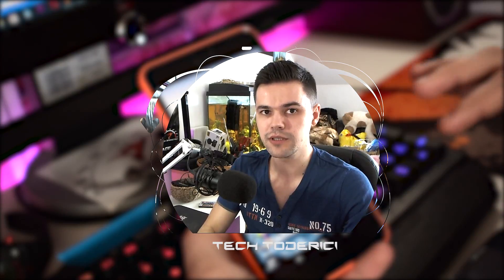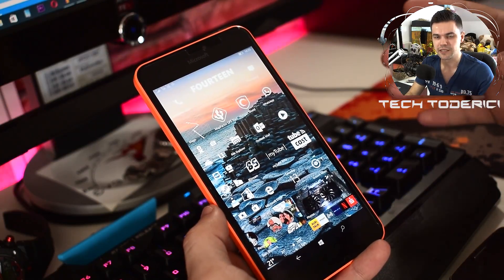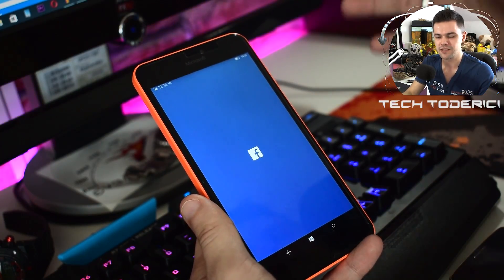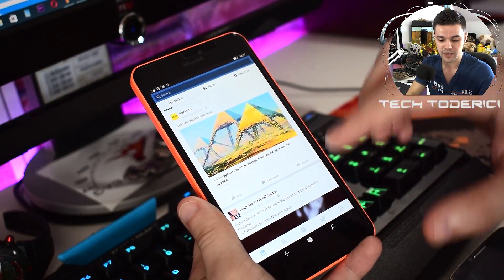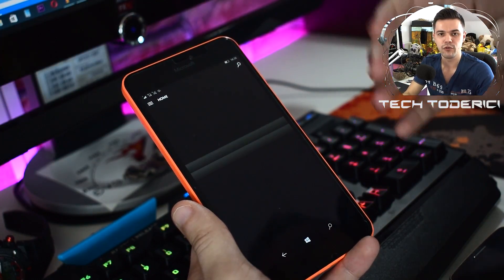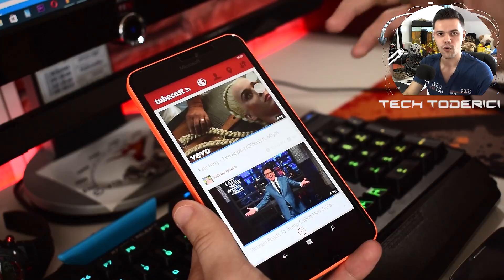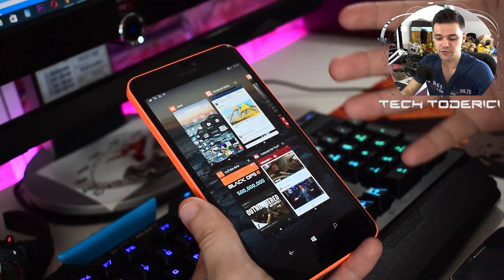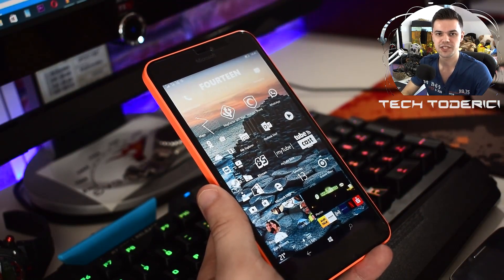Windows 10 Mobile - build 15213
Redstone 3 update build 15213.0 is still lacking behind with new features but brings some good bug fixes.

● Redstone 3 Update 15213

Camera used:
-- Nikon D5300 + Logitech B910